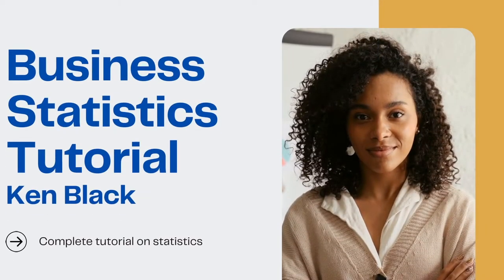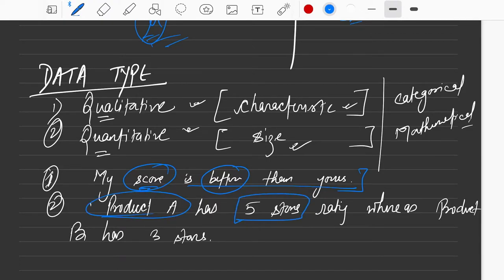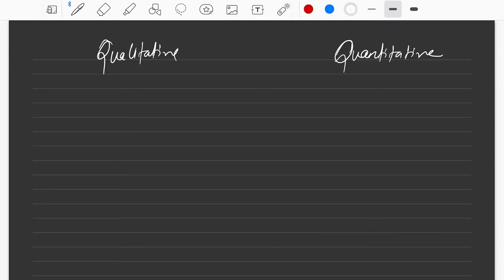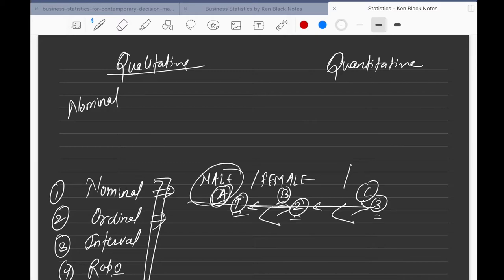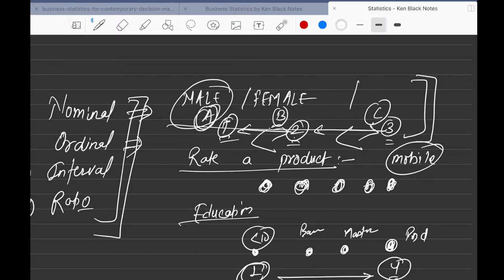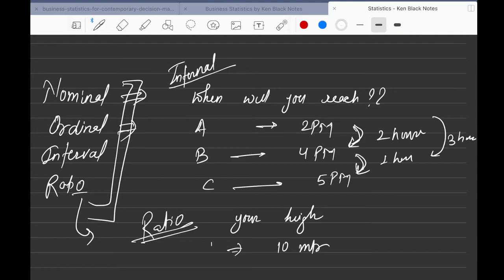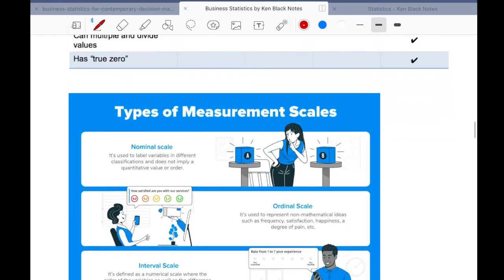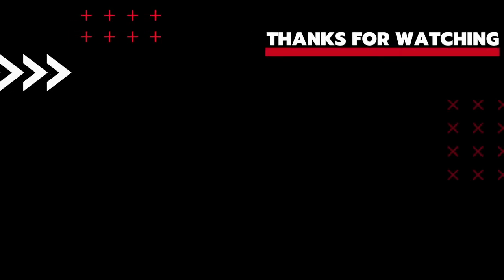BS 02- Business Statistics Ken Black || Data Science || Data type, Nominal, Ordinal, Interval, Ratio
Business Statistics For Contemporary Decision Making by Ken Black is an exemplary book for any one who wants to start their career in Data Science, Analytics, Business Analytics or as a Statistician. It is very important to understand and learn basic of statistics no matter in which field you are in. Even Marketing and Sales team leaders need to find insights from the data. The mid-senior-level members need to present their insights using charts and graphs. This book covers many important concepts of statistics with abundant of relevant examples.

0:00 - Introduction
0:10 - Introduction to data type
0:30 - Qualitative vs Quantitative Data
4:00 - Nominal, Ordinal, Interval, Ratio
4:53 - Explaining Nominal data in statistics
6:51 - Ordinal data
9:32 - Interval data
10:35 - Ratio data
12:25 - Comparing the kind of analysis on different data type
13:44 - Pizza innovation business problem
14:55 - Chapter revision

I will cover all chapters in details with relevant examples from industry and will provide some hints how to apply the theoretical knowledge in our actual business world. I will also share my note which I prepared from the book, included examples from industry and provided extra examples from Google for your better understanding. The course can be helpful to people looking for:

1. how to start career in data science
2. a good understanding of statistics to apply it in business
3. college grads having this as a subject in their semester
4. team or organisation who wants to train their team to apply basic of statistics

Graphics Credit: Canva.com

Note: The examples and data used in my tutorials are for representation purpose only. I don't claim it authenticity and viewers discretion is advised.